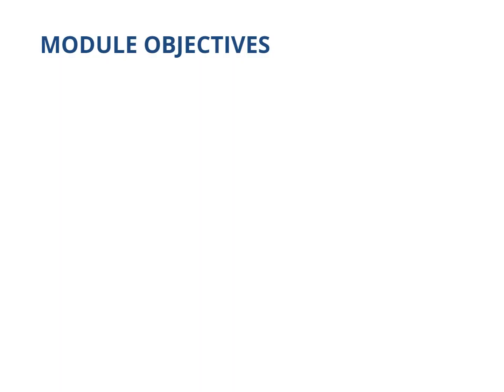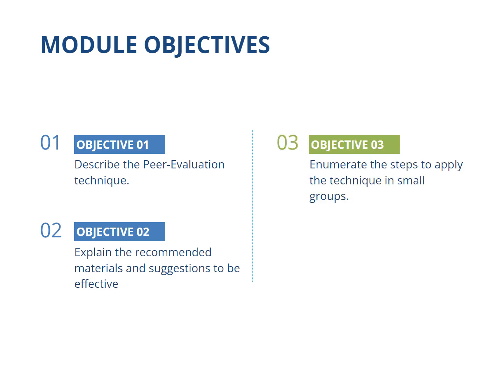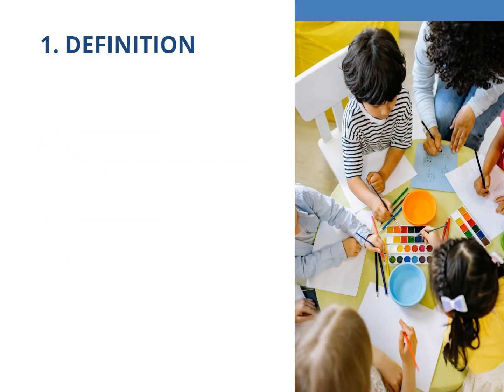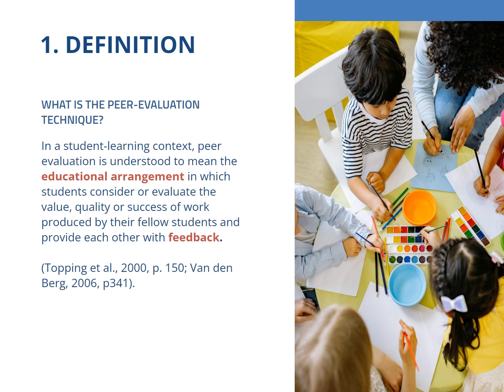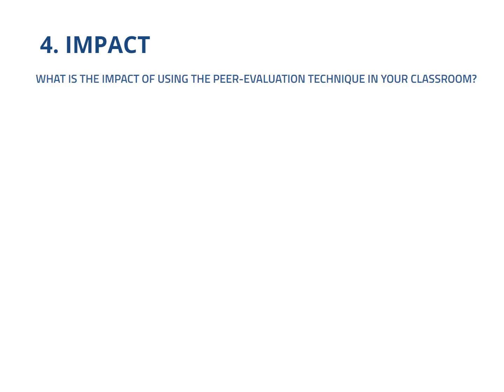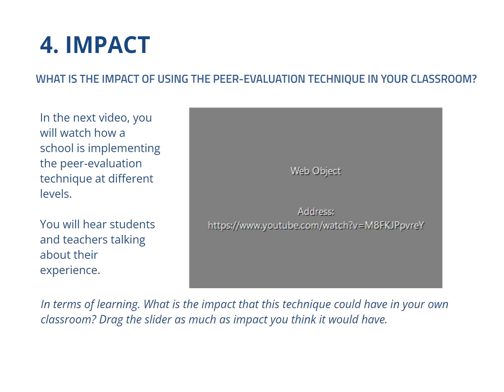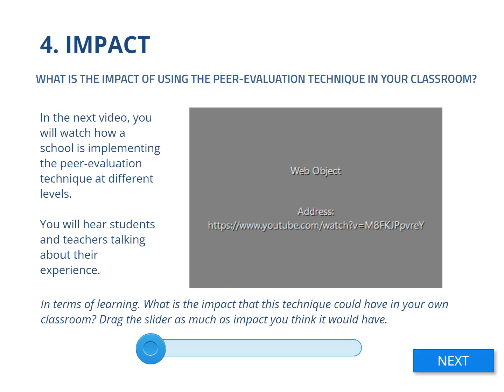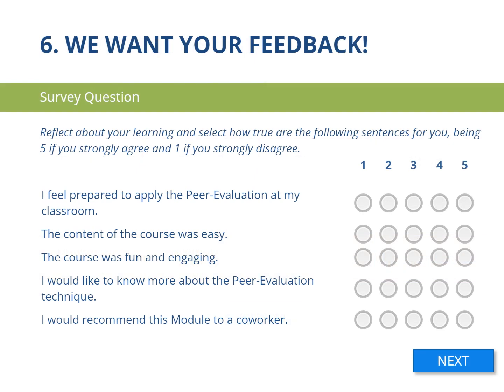Module 3 Strategies for Small Group Instruction: Peer-Evaluation Technique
This is the video of the Interactive Module created using Articulate Storyline. This Authoring tool allows to include a lot of interactive features for the learner to be engaged. Check it out!